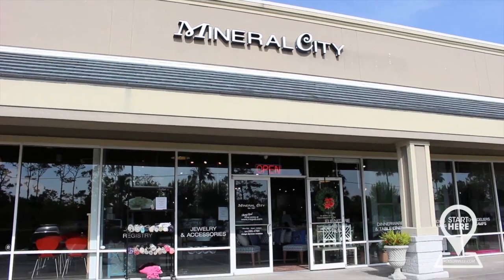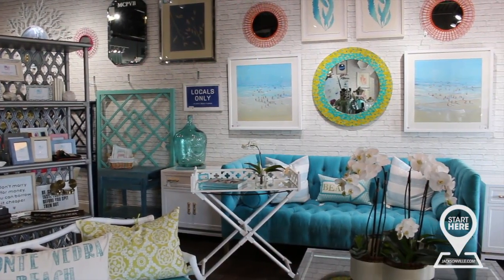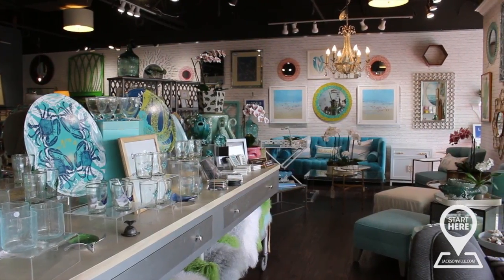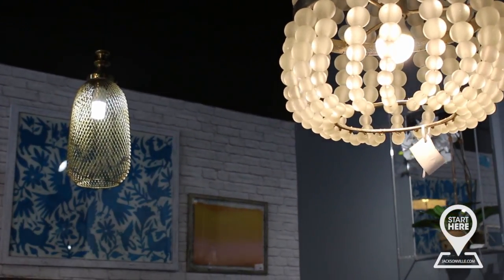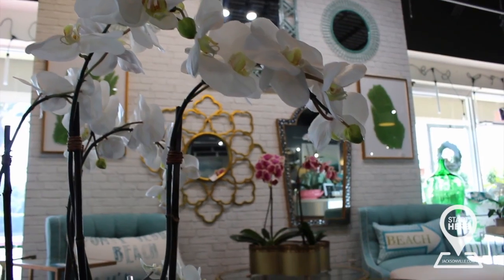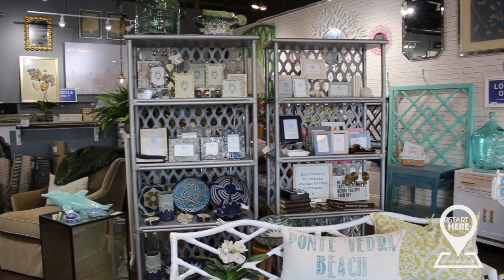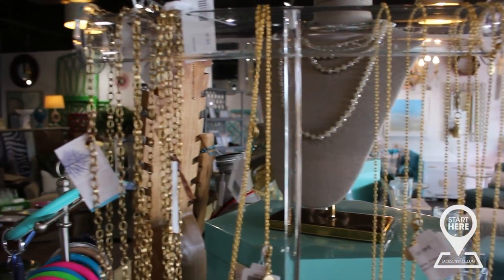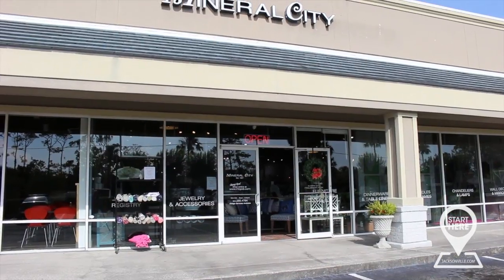Discover Jacksonville | Start Here | Ponte Vedra Beach | Mineral City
SPONSORED Discover Jacksonville's Start Here hosted video tours feature the iconic destinations unique to the neighborhoods of Jacksonville, and the places that make our city an amazing place to call home. In this episode, we highlight Mineral City in Ponte Vedra Beach. Hosted by Matt Pittman.